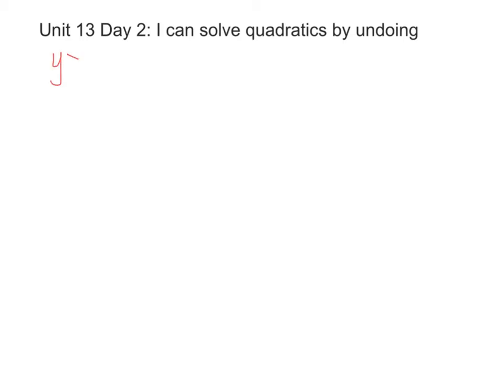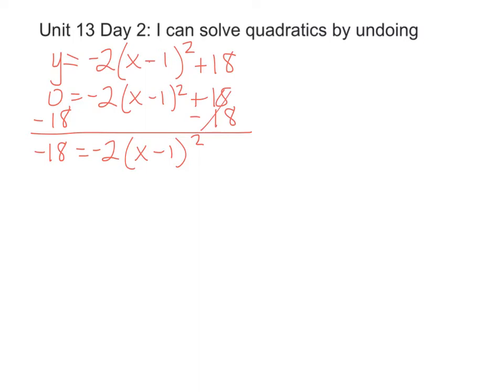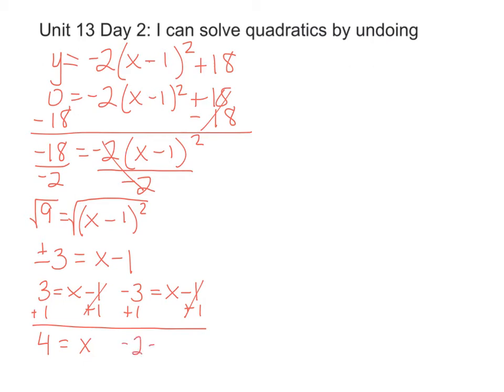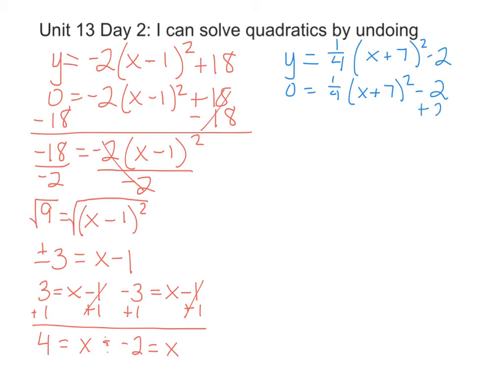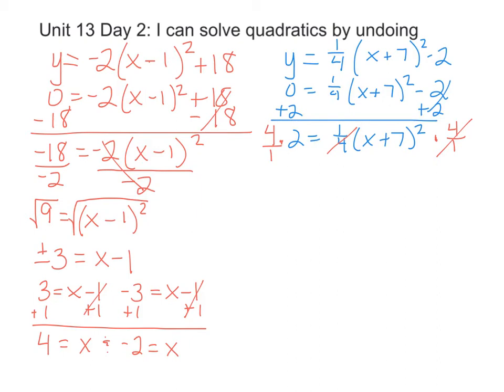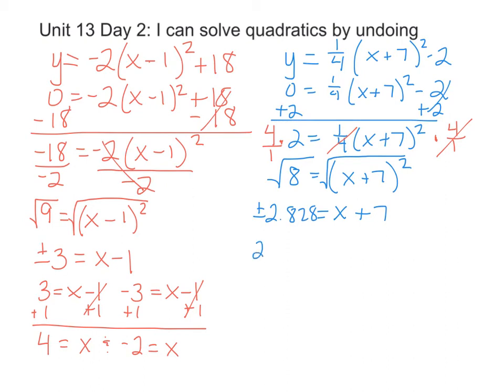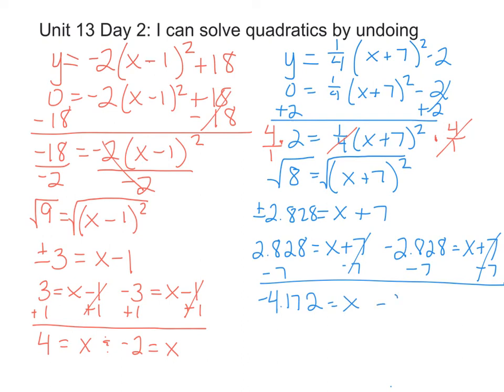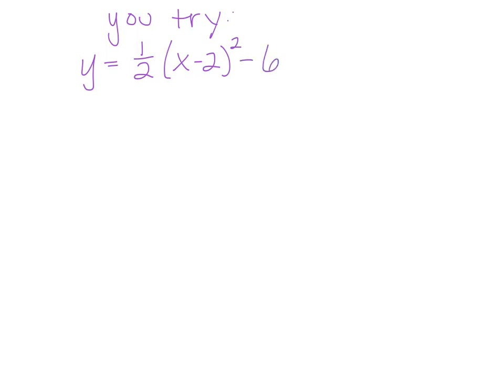Unit 13 Day 2